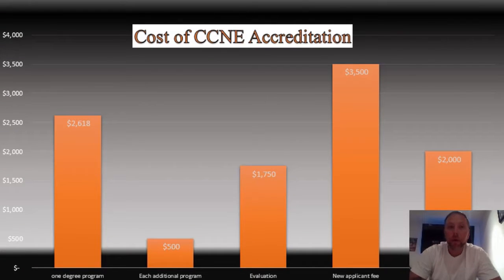whintz LP3 curriculm standards presentation